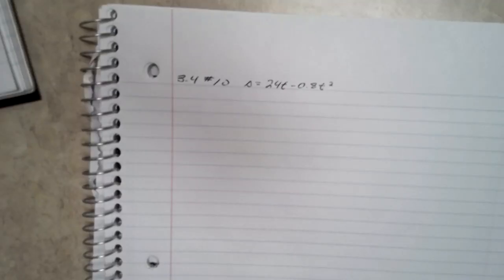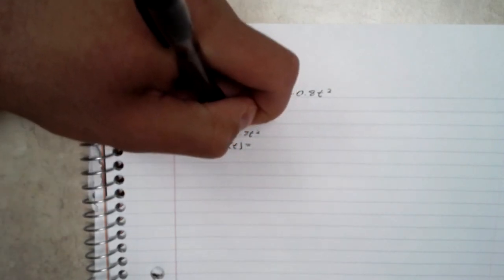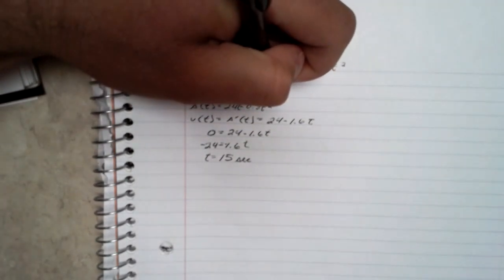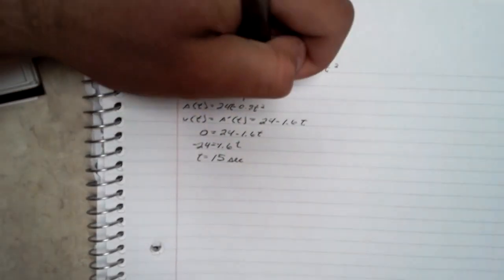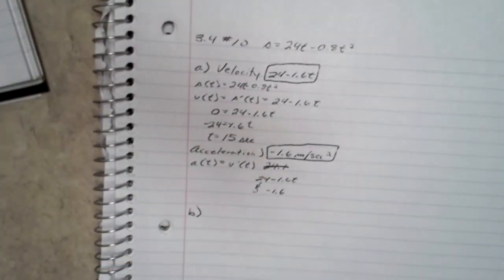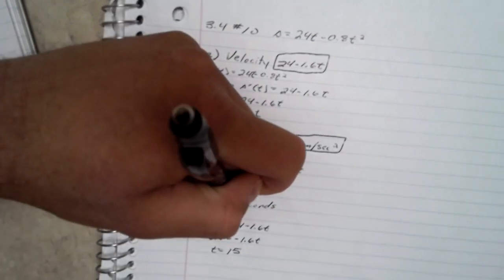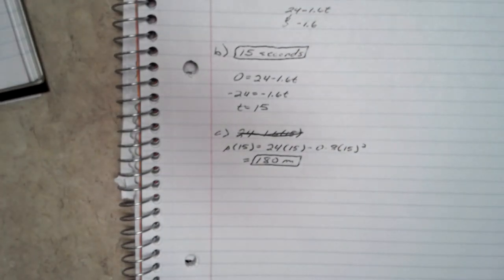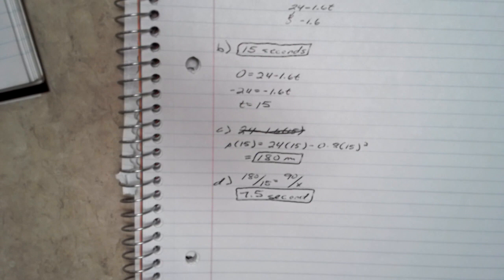3 4 Problem 10